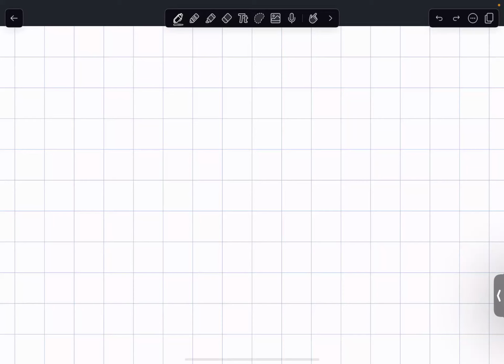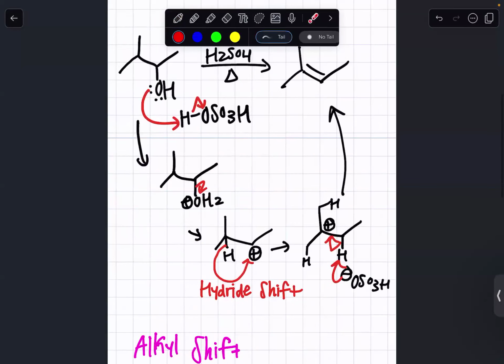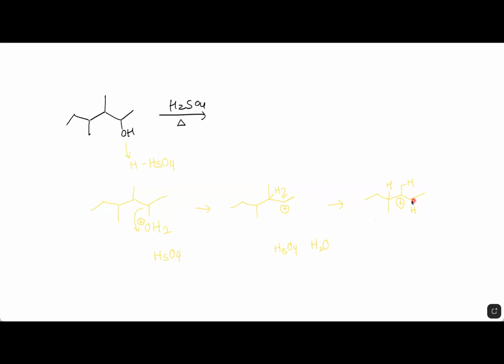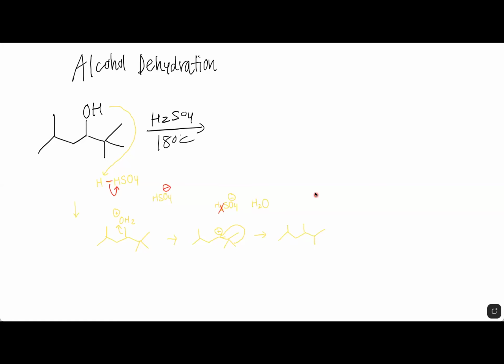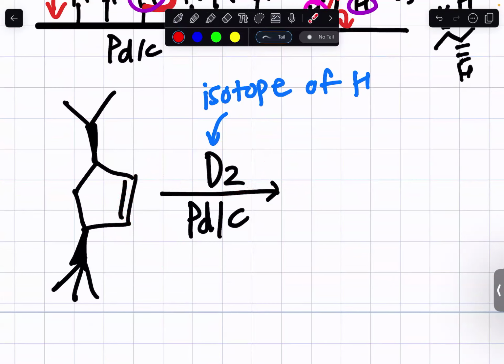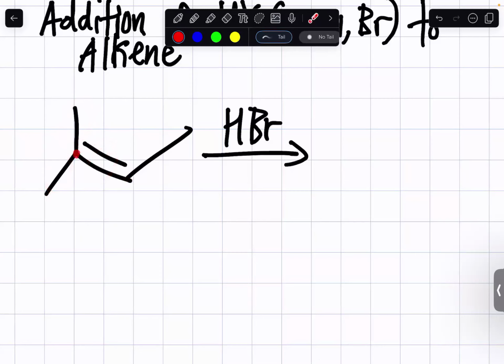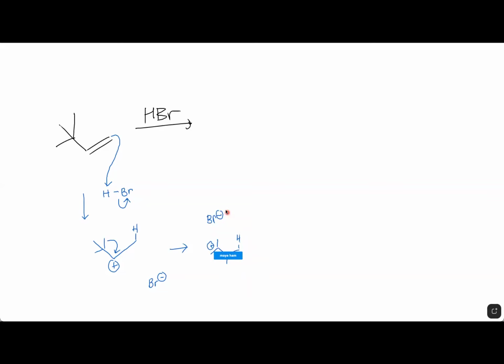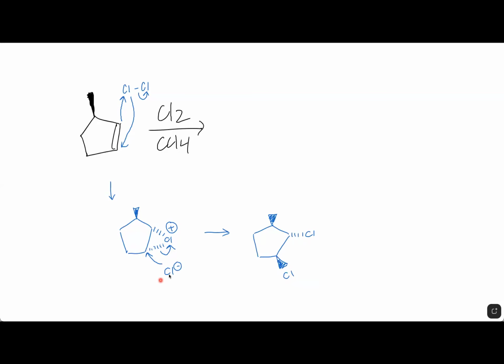alcohol dehydration, hydrogenation, add. of hx, add. of x2 in nonnuc. solvent